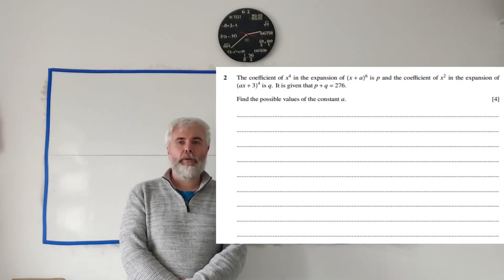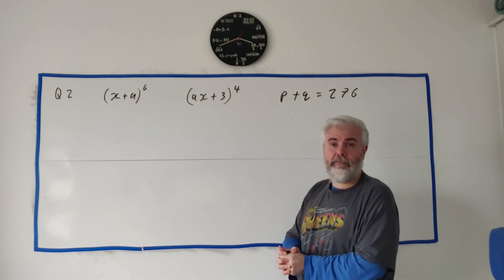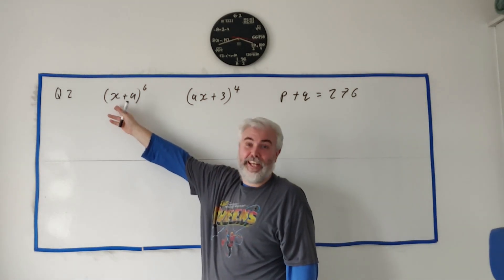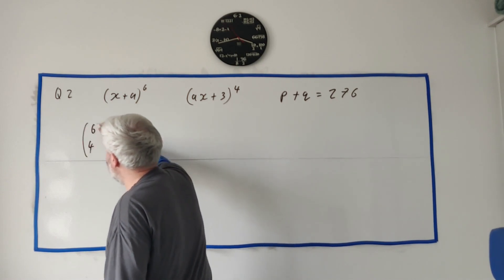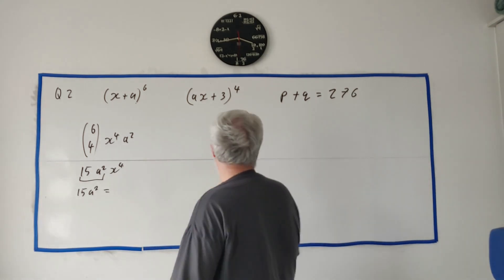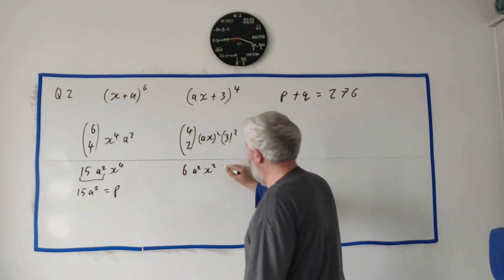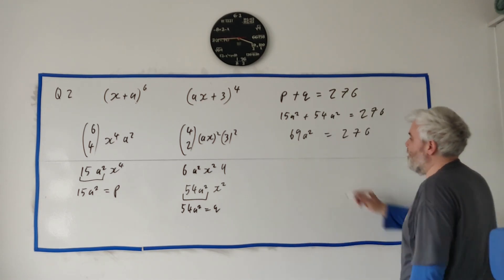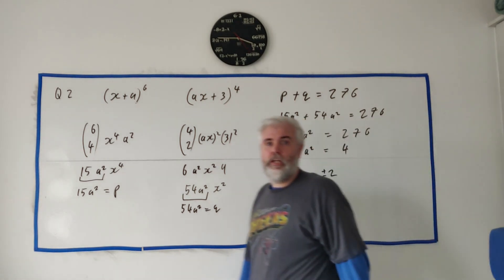Q2 solutions for maths A level CIE paper 12 summer 2023 (9709/12/m/j/23)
Binomial expansion and some algrebra

9709_s23_qp_12